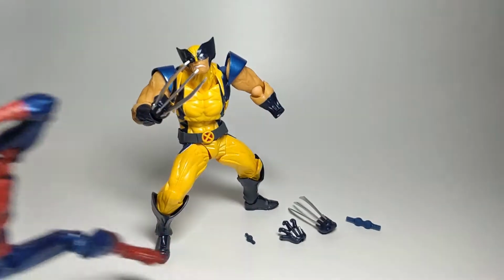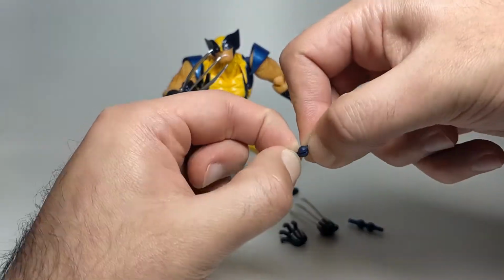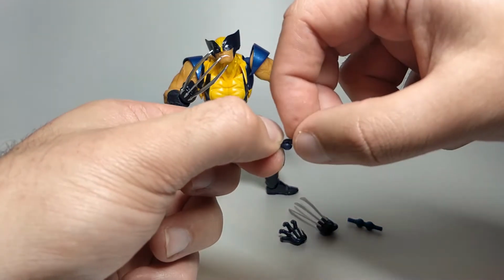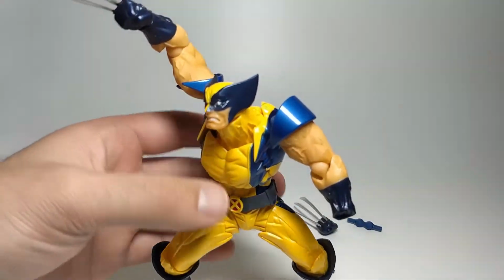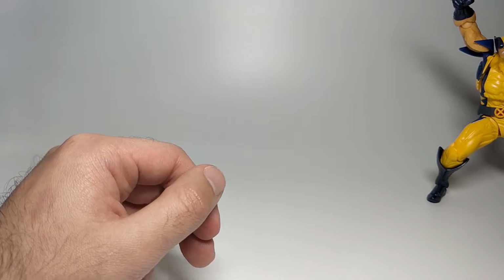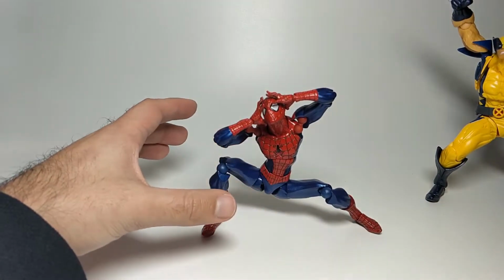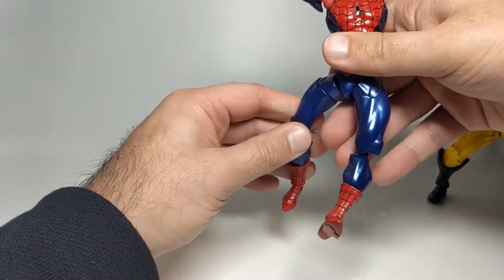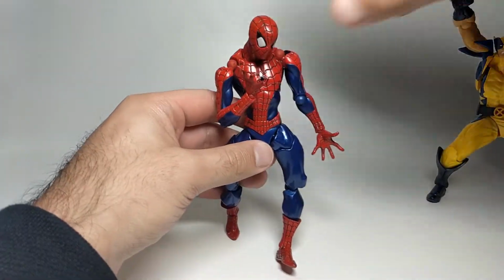Wolverine - Spider-Man - Revoltech Update - Loose Joints (Action Figures)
Had a couple issues with the otherwise awesome Wolverine and Spider-Man figurines. Loose joints are a given at some point, but flimsy/fragile joints are a disappointment.

Check out Play-Asia for official Anime, Gaming merch and Japanese/Asian goods